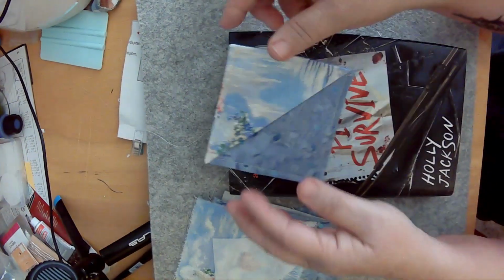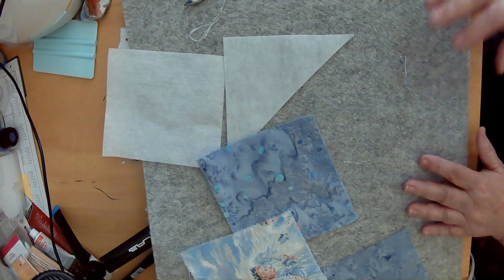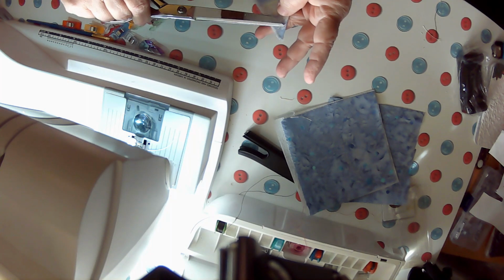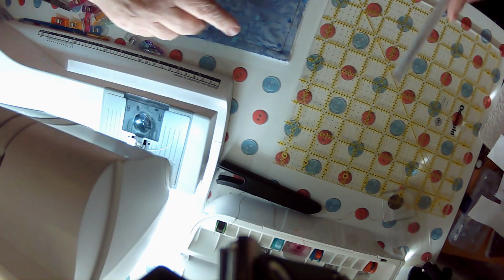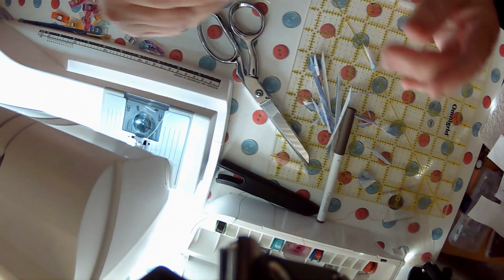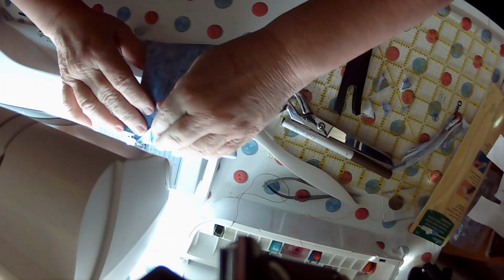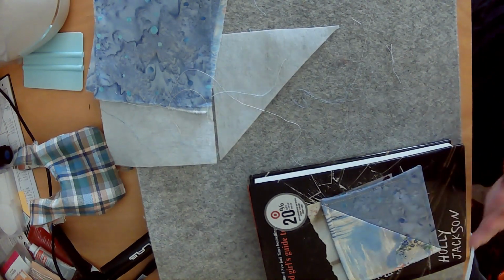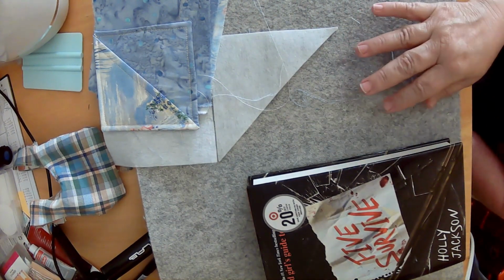Lets make a corner bookmark to start the new year.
Starting the year off with a simple sewing project. I have seen this pattern all over but first saw it on Pinterest from Quilterscandy.com. I made it using a 5" square to start with, but if I were to remake it, I would probably use 3 1/2". I am looking forward to this year. I want to do more sewing and learn and show you what I learn along the way.